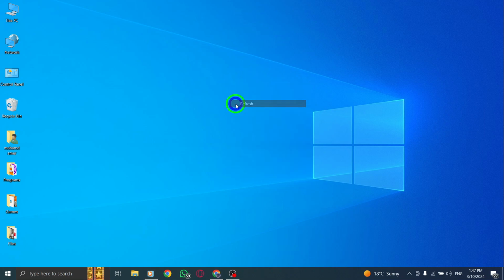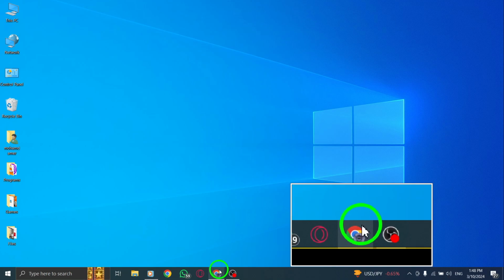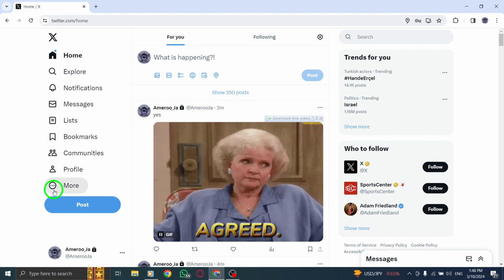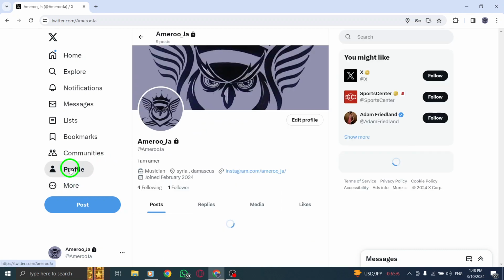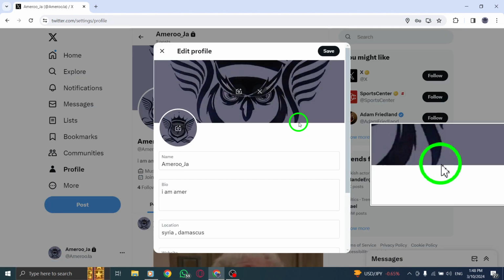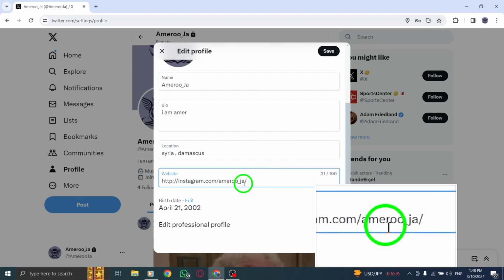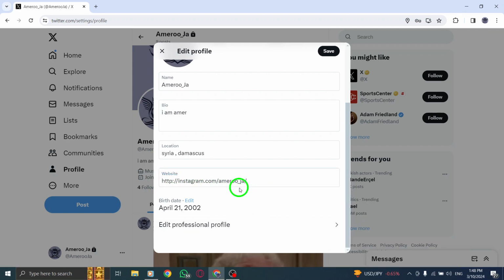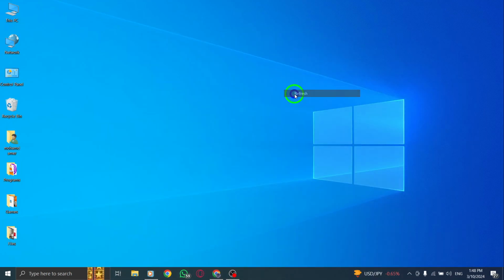How To Insert A Link Into Your Profile On X (Twitter) On PC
Elevate your online presence by learning how to insert a link into your profile on X (Twitter) from your PC. Follow these steps to seamlessly connect your audience to your website or blog:

1. Log in to your Twitter account with your username and password.
2. Click "Profile" at the top of the platform.
3. In the body of the page, click "Edit your profile."
4. Scroll down to the "Web" box on the next page and type in the complete URL for your website or blog.
5. Include the "http" and all the other text for your URL.

Enhance your Twitter profile with a direct link to your online content, boosting your online visibility and engagement.